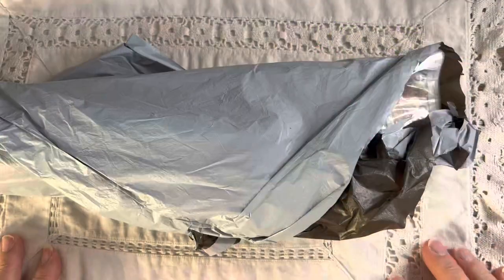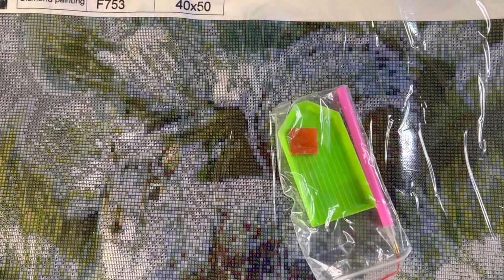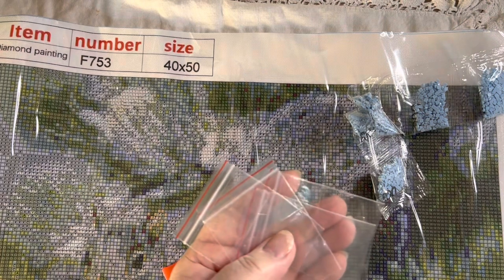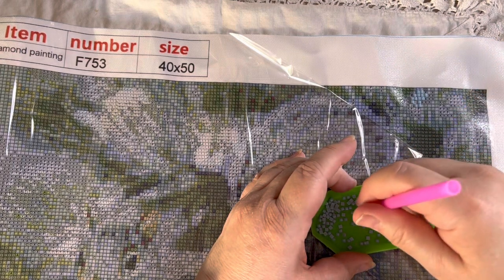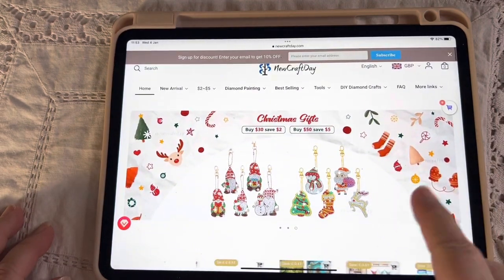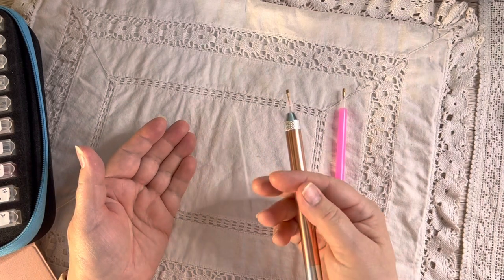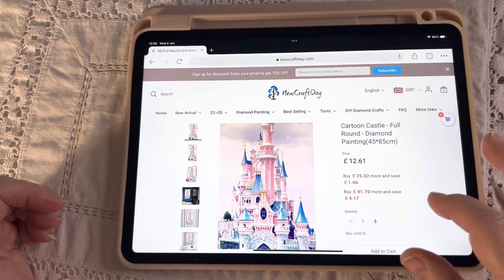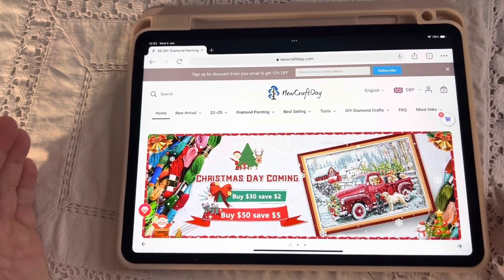Wonderful Diamond ￼Painting from newcraftday.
This wonderful new company has asked me to share their products. They are such lovely people  they are called New Craft Day.

I have been doing cross stitch for many years and started doing diamond art when the craft channel first brought it to my attention. It is a wonderful and relaxing craft to do. The rhythm of putting the tiny gems onto the canvas can be very meditative. We all need that me time these days.

I have had the kit for eight days now and the picture at the start of this video shows my progress. I work on it either evening or morning. It is not a rush job just an enjoyable one

There is a wonderful sale until 31st January which I am so going to order from. I had a real hard time deciding on cross stitch or diamond painting. I will do another video on my progress and the finished and framed picture. I will also do a video on my new buys

Buy 4 Get 1 free (add 5 to cart)
Buy 7 Get 2 free (add 9 to cart)
Buy 10 Get 3 free. (add 13 to cart)

Valid from 5th January to 31st January, 2023

Product link for Squirrel Diamond Painting (size 40 x 50 cm or 16 x 20” ) -

Additional useful tools -

Thank you for dropping in.  I so appreciate it  xx